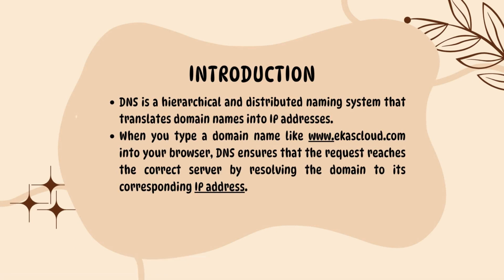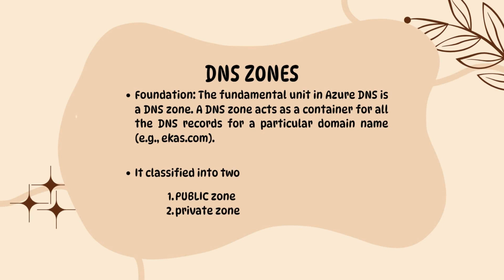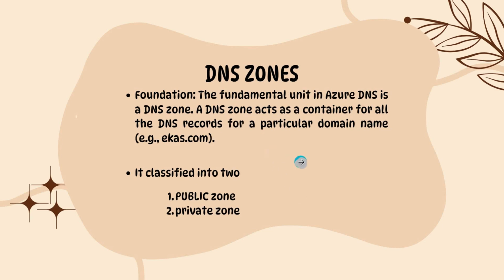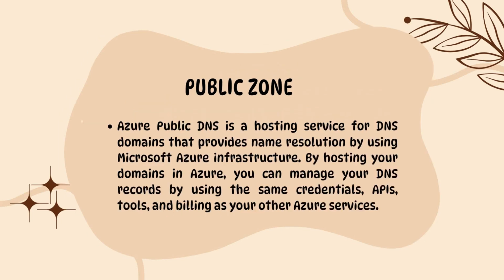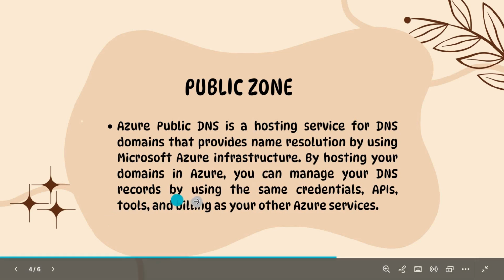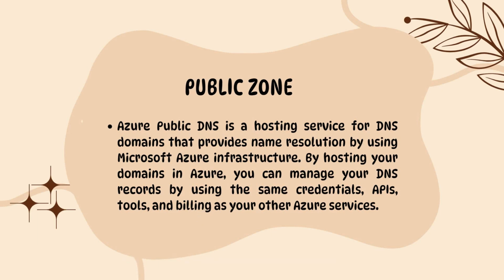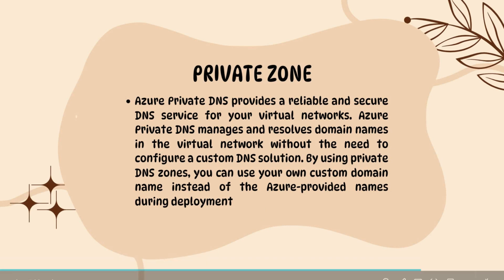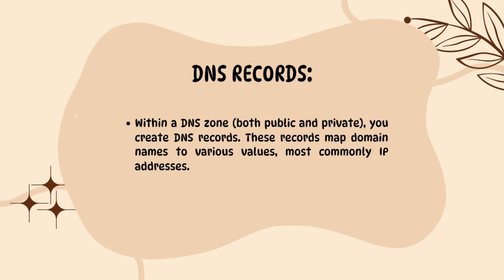Domain Name System# | Ekascloud